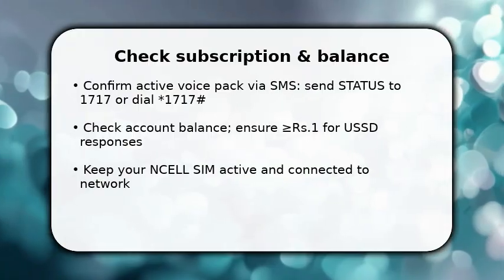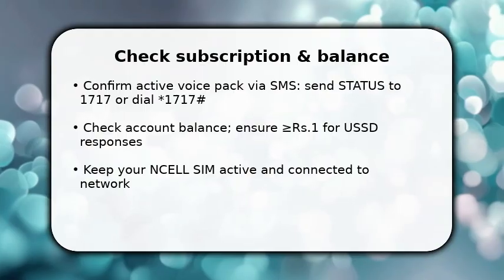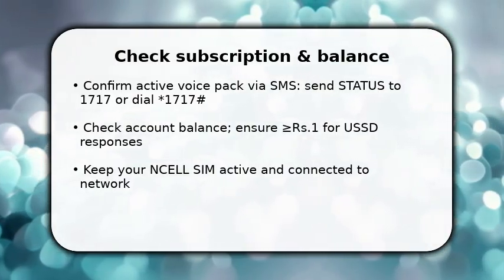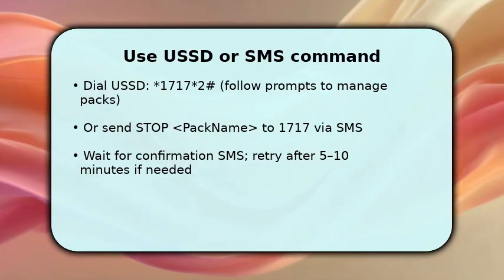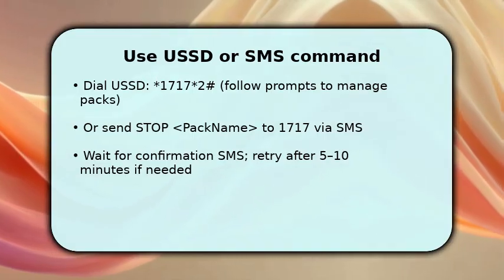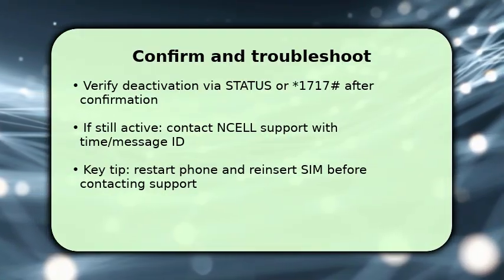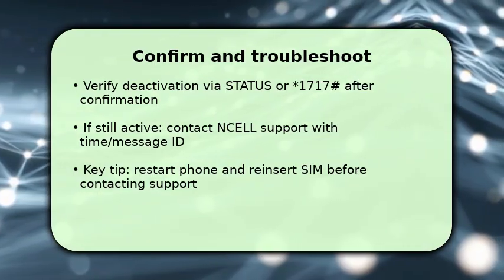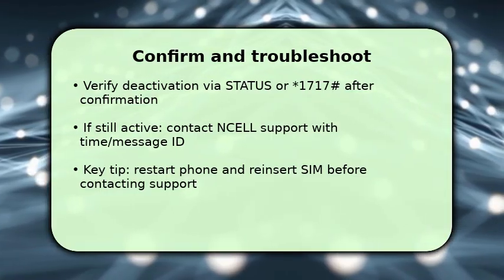How to Deactivate Ncell Auto Renewal Voice Pack (updated)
In this video tutorial, discover the step-by extricate yourself from Ncell's auto renewal voice pack. We guide you through a simple process to deactivate your subscription and regain control over your mobile plan expenses.